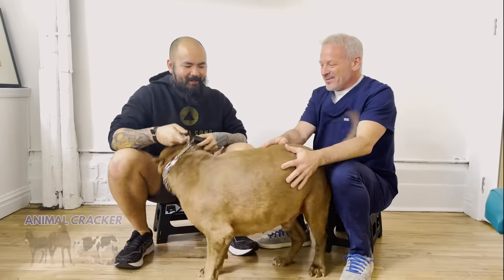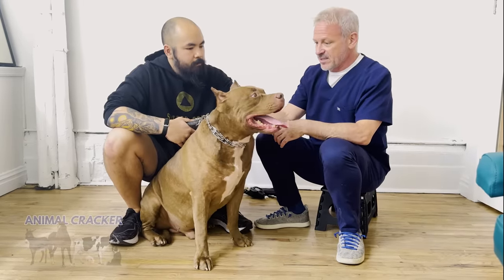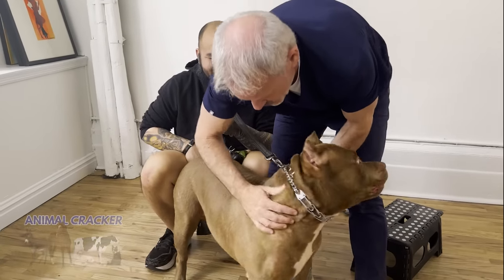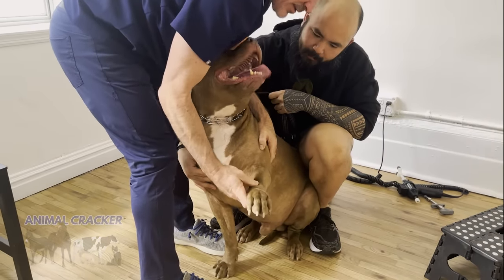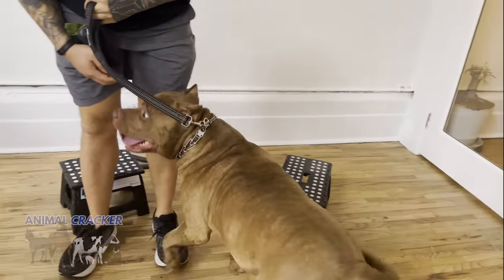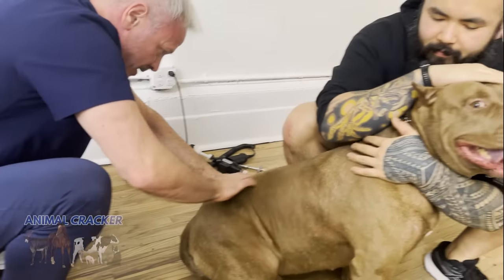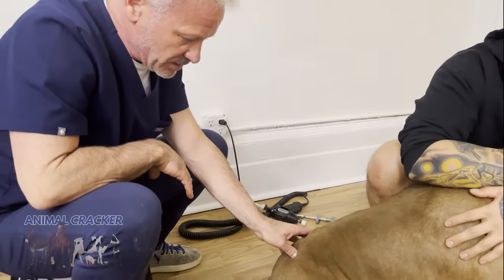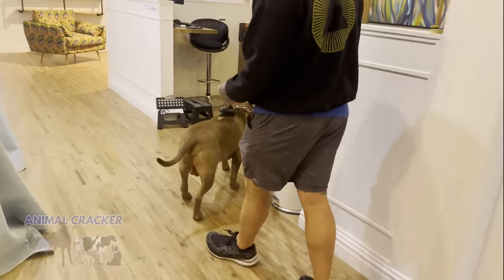BIG BULLY NEEDS A *BIG* ADJUSTMENT 🤯 Biggest Dog on Animal Cracker so Far???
Big beautiful BEAR is in the office today! His owner has brought him in after noticing this big boy limping a little and was concerned. After we spend some time together, I was able to get some great adjustments in - sit back and enjoy!

HOW TO MASSAGE YOUR DOG is Dr. Doug's beginner-friendly course that takes you step-by-step and teaches you everything you need to know about massaging your dog so that you can create a deep lifelong bond and heal both of you along the way!

*Dr. Doug's "Collagen for Horses” on Amazon
*Here is a pet nail clipping drill that I like

Dr. Doug Willen, THE ANIMAL CRACKER is also a NYC Chiropractor, and Clinical Nutritionist. He's been practicing full-time in New York City for over 25 years.

If you want to come in for an appointment in NYC:
78 5th Ave
Floor 3

The leading organization, in my opinion, that has Veterinarians and Chiropractors that become Animal Chiropractors is the Animal Veterinary Chiropractic Association (AVCA) They have a website with a "Find a Doctor" tab/database
This a good resource for all that are looking for a well trained doctor near them.